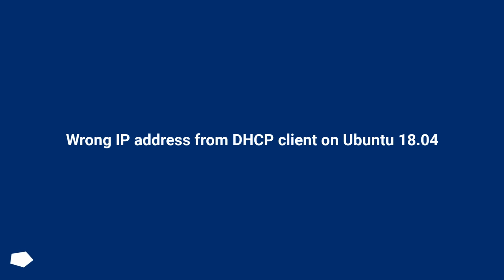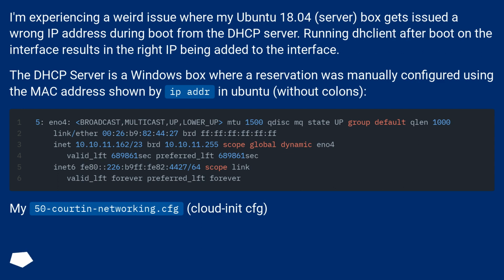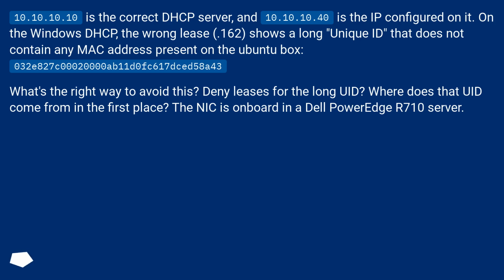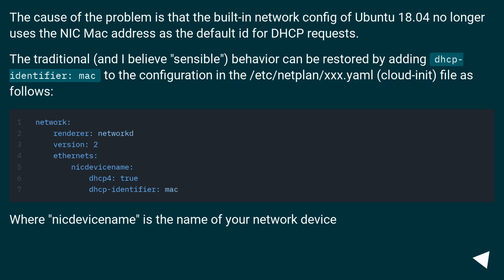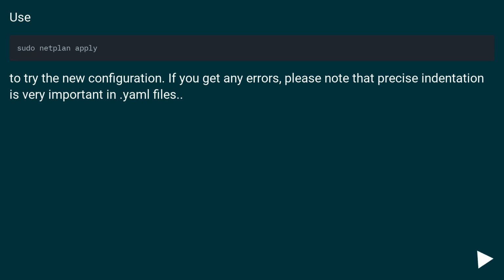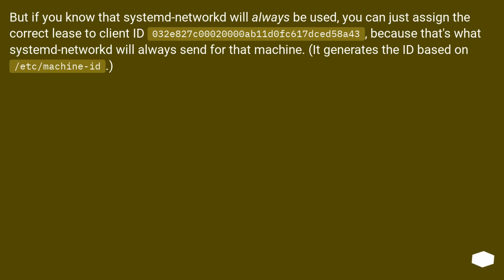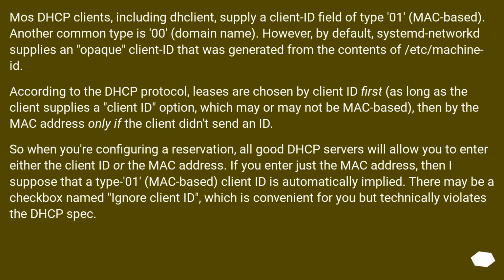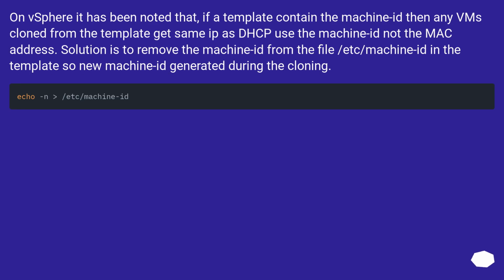Wrong IP address from DHCP client on Ubuntu 18.04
Chapters
00:00 Question
02:35 Accepted answer (Score 47)
03:32 Answer 2 (Score 8)
05:55 Answer 3 (Score 5)
06:25 Thank you